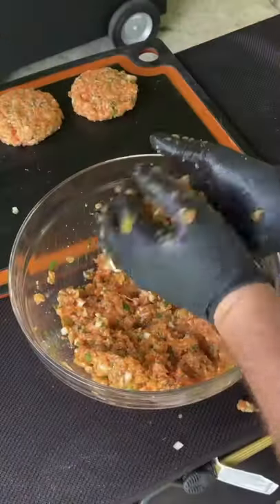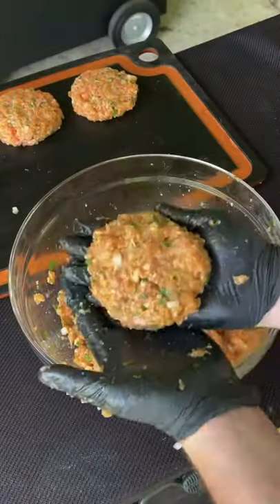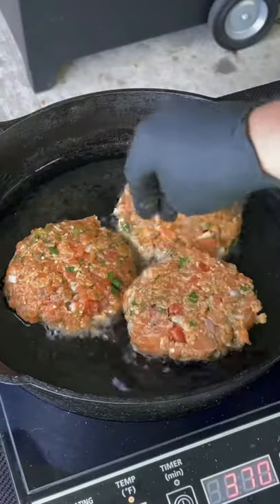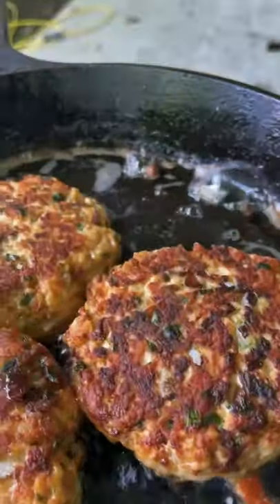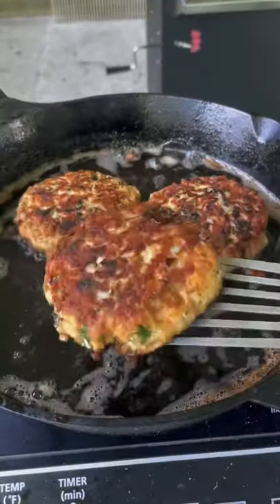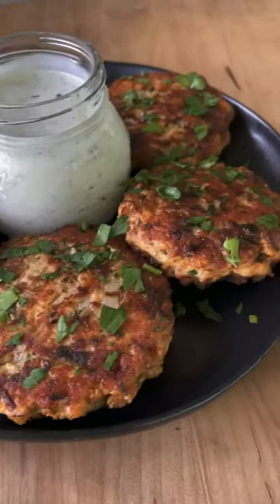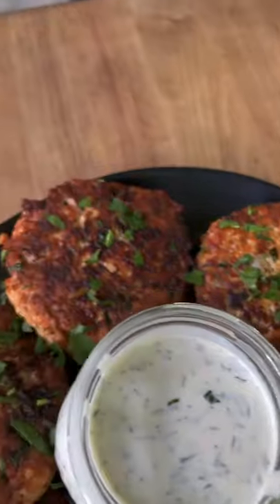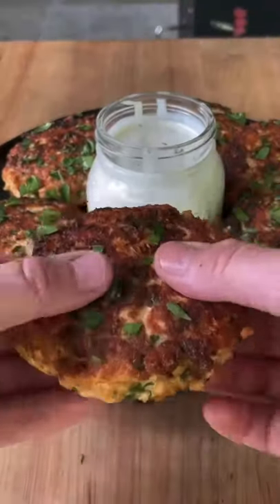Salmon Patties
| FUEL |
Charcoals I use: